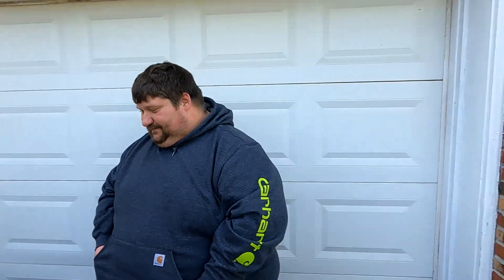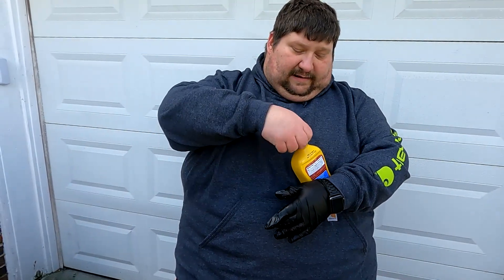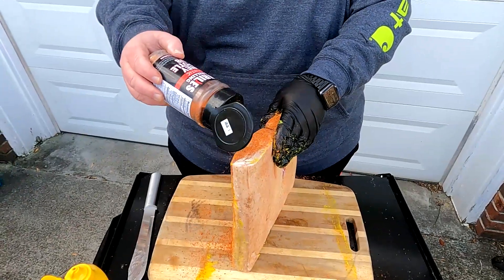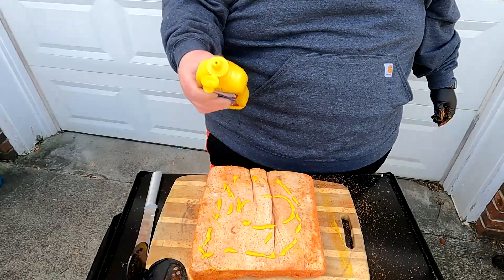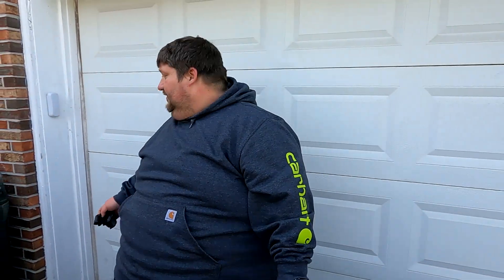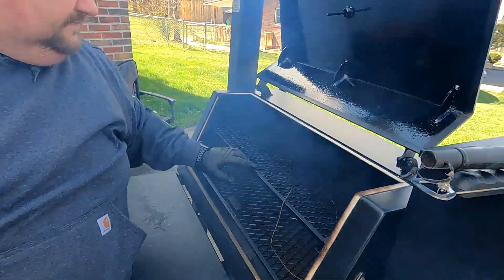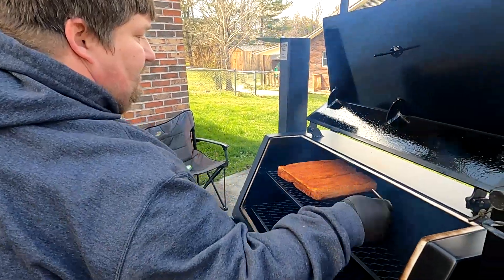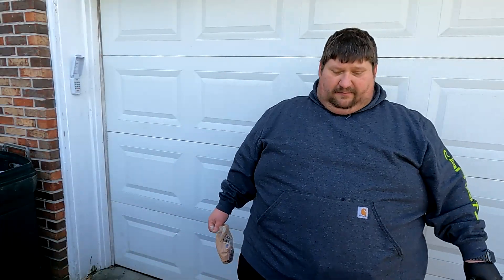Bacon Burnt ends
we are back with season 2! this episode will be really easy we are going to turn a slab of un sliced bacon into burnt ends on Jaspers new smoker